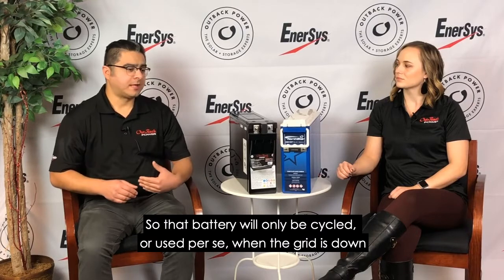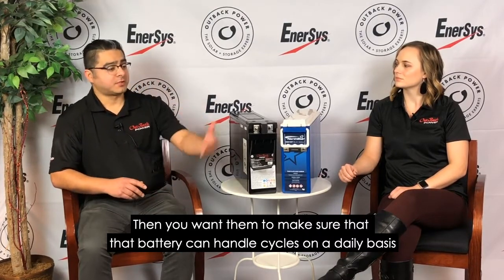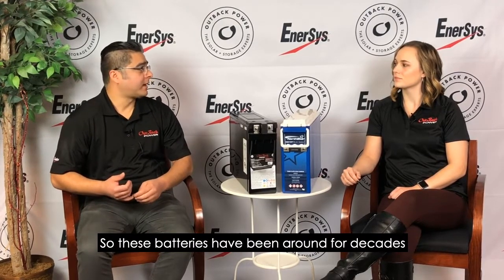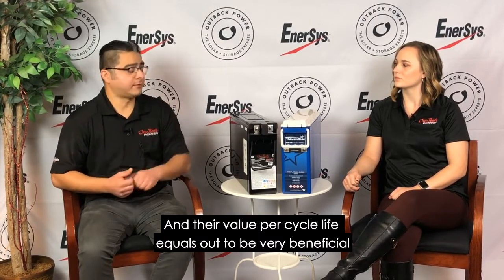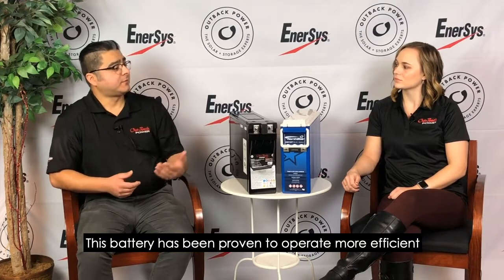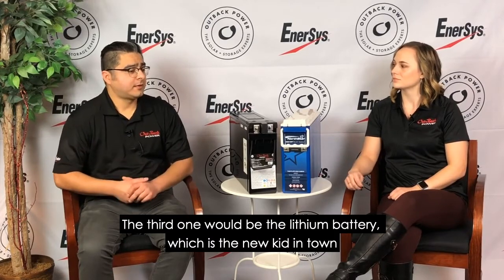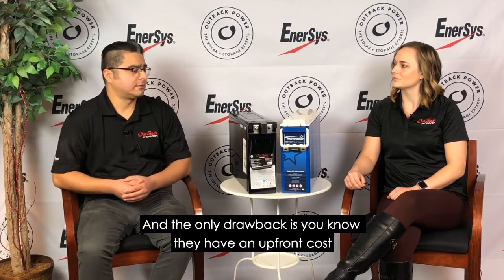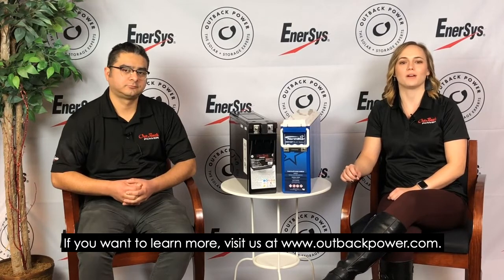OutBack In 2:00 Interview | Choosing the Right Battery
We are here with our Product Specialist, Jorge, to discuss choosing the right battery for your energy storage system.